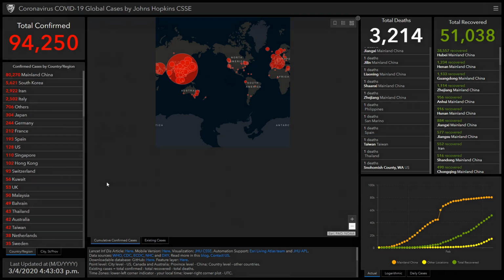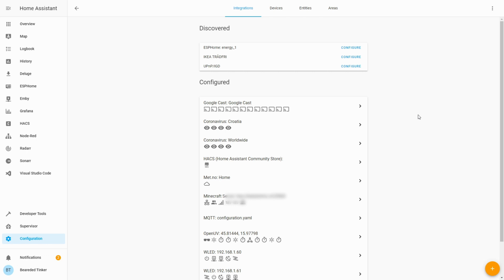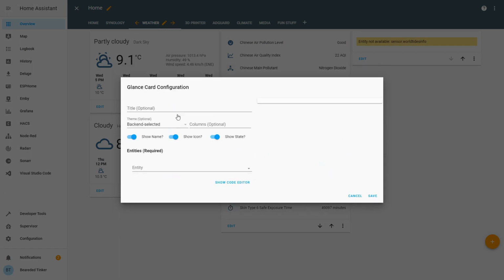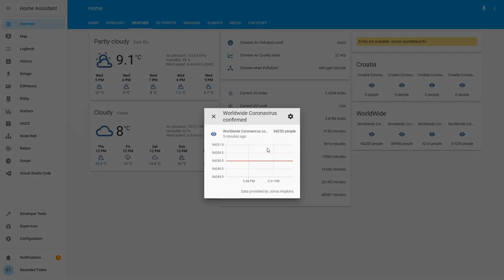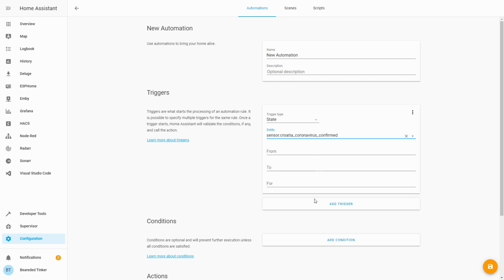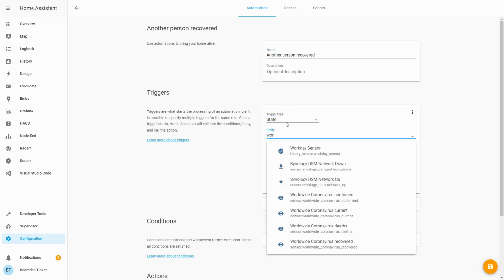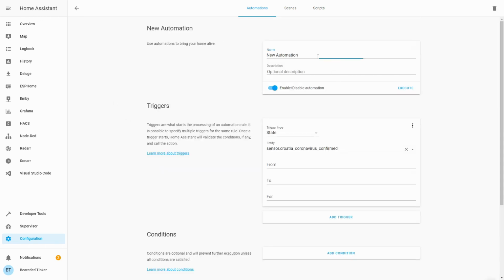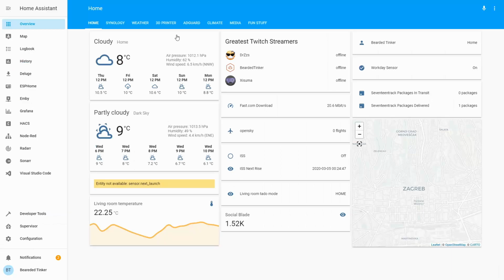Home Assistant How To - Track COVID-19 data with Corona virus sensor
UPDATE: With Home Assistant 2023.5 - this integration is REMOVED and no longer available
Today we are going to tackle new Home Assistant integration - COVID-19 sensor that tracks current spread of Corona-virus worldwide.

00:00 Intro

Keeping informed and making informed decisions is one the reasons why we use Home Assistant - it can be tracking occupancy, temperature, smoke or fire sensors, but also weather, earthquake, crime in an area or something else.

Home Assistant developers have created new integration with Johns Hopkins University -Center for Systems Science and Engineering (CSSE). This integration allows you to track key data related to current Corona-Virus epidemic.

MINIMUM VERSION OF HOME ASSISTANT: 0.106.3

02:01 - Go to Configuration - Integrations and press "+" sign

Select Coronavirus, and select WorldWide for all data available or country you want to track.
If country you want to track data for is not listed - there hasn't been any recorded case.

03:11 - We can now add data to our Home Assistant Lovelace GUI.

04:47 - Next step is to create some automation based on this data.
Unfortunately, my automation works as I did receive Telegram notification very soon after recording video with warning of new confirmed case in Croatia of virus.

And this is it for yet another Home Assistant integration.

Have fun!
BeardedTinker